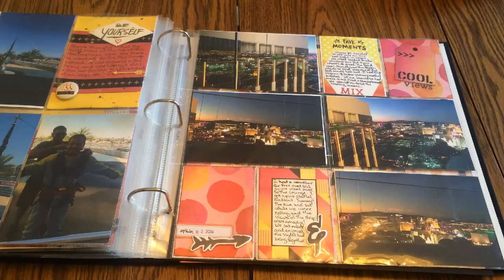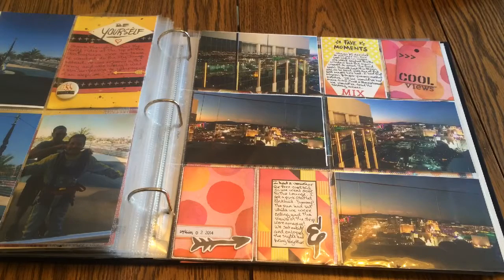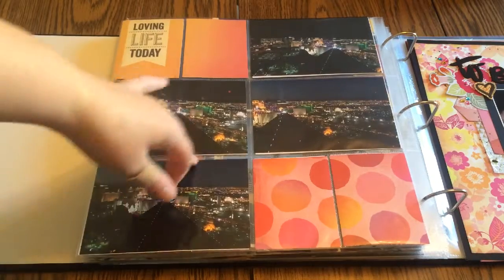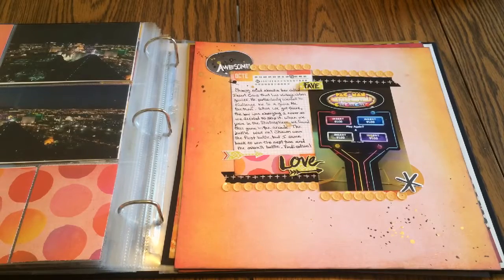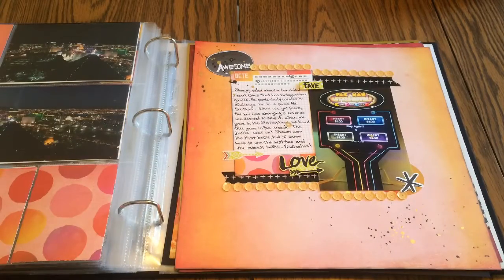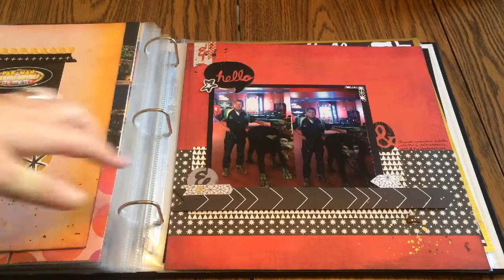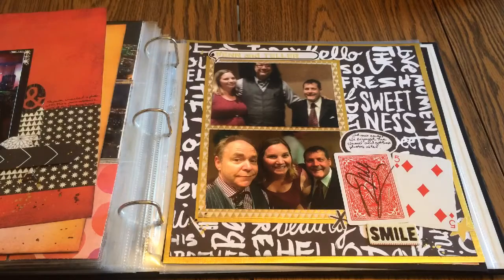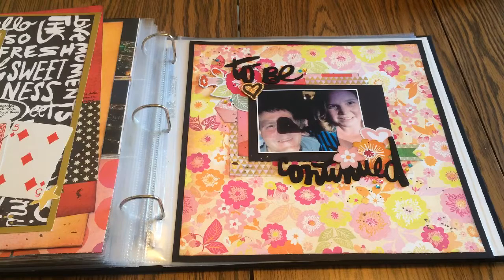Las Vegas Album Share Part 3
Part 3 of my Las Vegas Album. Part layouts and part divided page protectors.